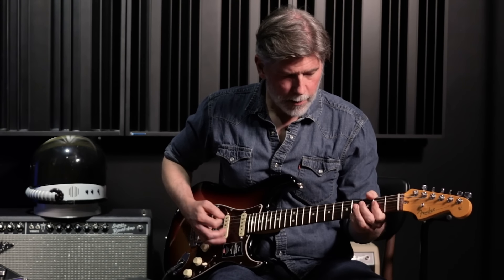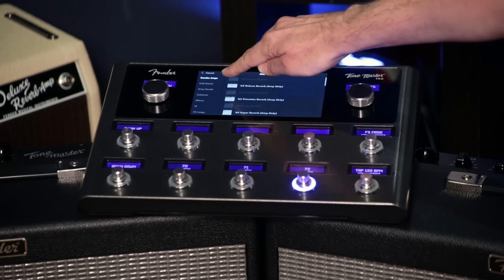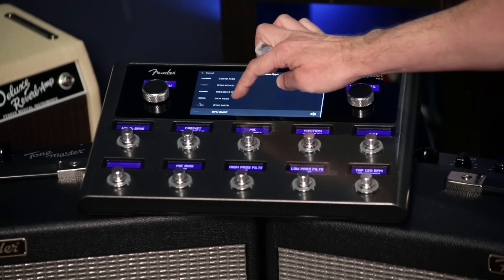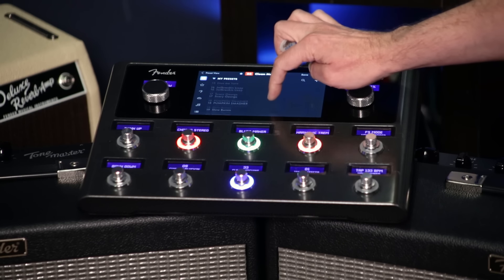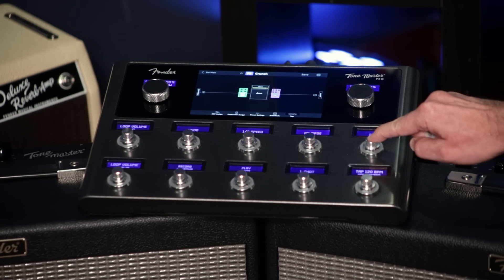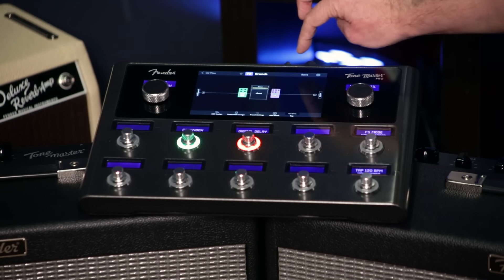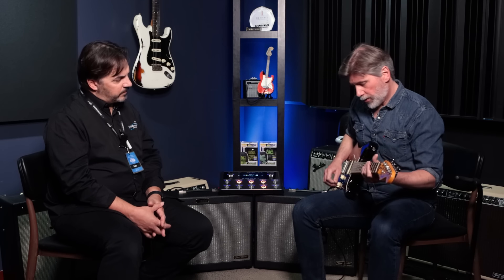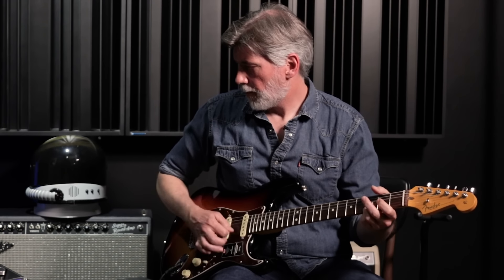Fender Tone Master Pro | DEMO Review with Rick Heins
👀 EXCLUSIVE, first look at the Fender Tone Master Pro with Rick Heins from Fender Musical Instruments and Rob Vendrasco from Cosmo Music.  Wrap your head around the world’s first no-compromise multi-effects guitar workstation. This technology allows you to experience an authentic sound quality that only the Tone Master series can deliver. Pair this workhorse with the Fender Tone Master FR-10 or FR-12 amplifier and you have a combination that can take you from stage to studio and beyond.

The Tone Master Pro workstation blends together a powerfully intuitive interface with simply the most comprehensive I/O array available.

TIMESTAMPS:
0:00 - Playing Demo
0:56 - Intro
2:39 – FR12 Cabinets
3:36 – Clean Tone
8:20 – Crunch Tone
11:01 – Touch Screen
12:07 – Parallel Effects Path
13:52 – Microphone Selection & Adjustments
15:12 – Presets
16:58 – EVH Branded Products
18:51 – Looping
22:25 – Direct input to DAW
22:43 – CPU
23:36 – Parallel Path
26:04 – Rick's Favourite Features
27:59 – Rob's Favourite Features
31:07 – FR12 Cabinet Speakers

60,150 sq ft store offering the largest stock in Canada

Unforgettable performances.

CONTACT COSMO:
10 Via Renzo Dr, Richmond Hill, Ontario, Canada, L4S 0B6